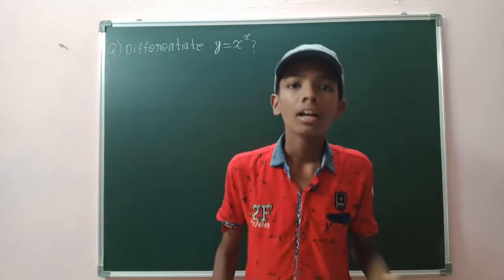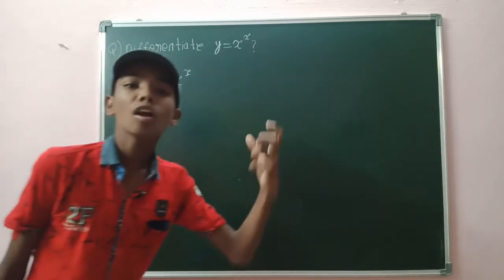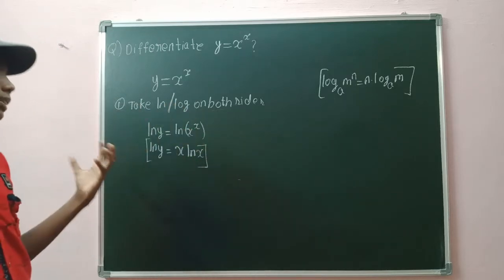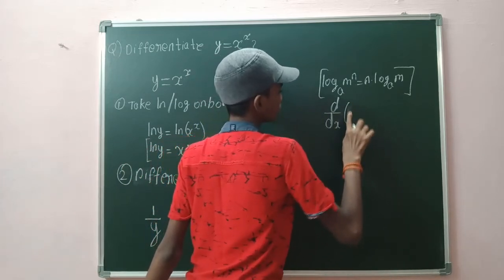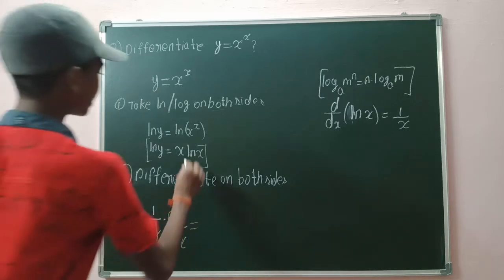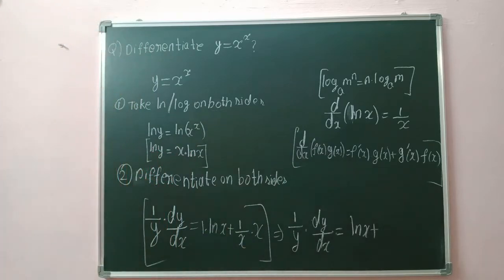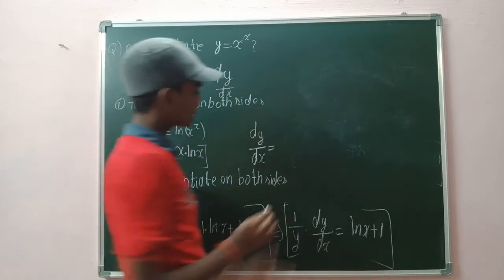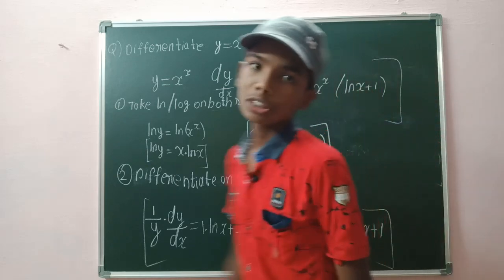LOGARITHMIC DIFFERENTIATION (JEE NEET) MATHEMATICS